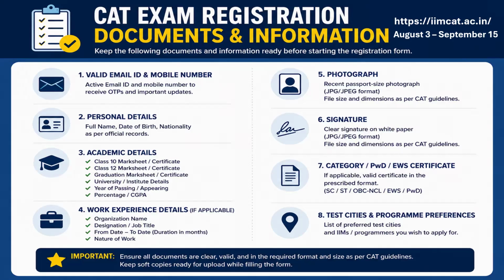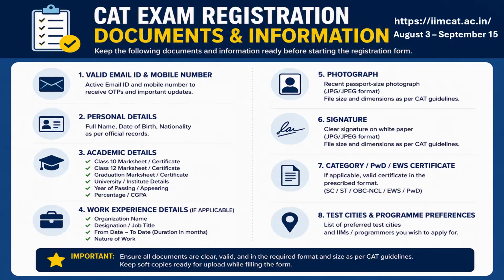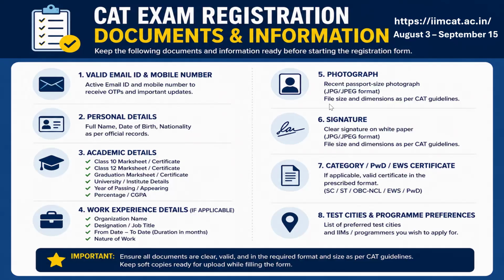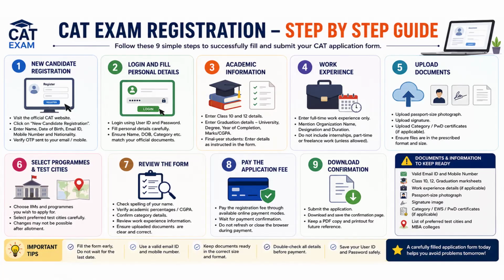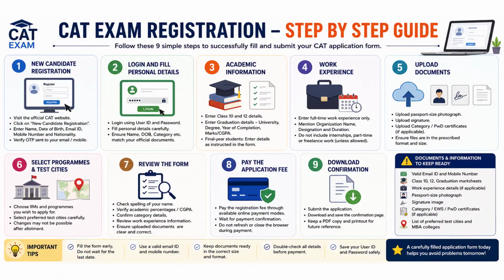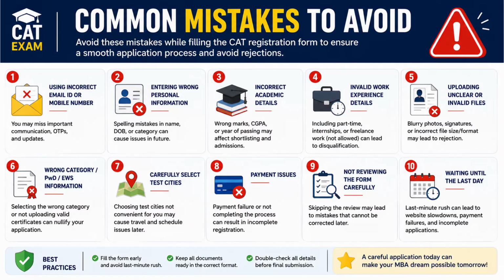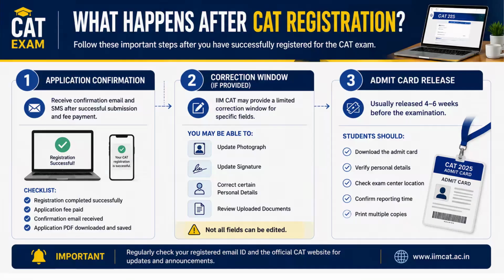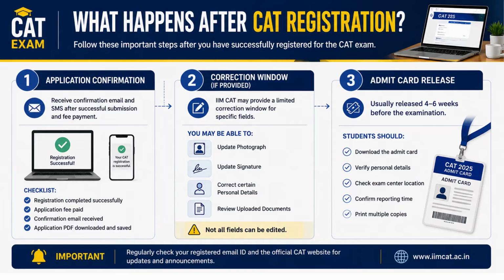CAT 2026 Registration Opens August 3 | Complete Form Filling Guide & Important Dates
CAT 2026 Registration Opens on August 3 | Complete Registration Guide

The registration process for the Common Admission Test (CAT) 2026 is expected to begin on August 3, 2026. CAT is the gateway to admission into the prestigious Indian Institutes of Management (IIMs) and several other leading business schools across India.

In this video, we will cover:

✅ CAT 2026 registration process step-by-step
✅ Documents and information required before registration
✅ How to fill the application form correctly
✅ Category, academic, and work experience details
✅ Selection of test cities and exam preferences
✅ Common mistakes to avoid during registration
✅ Important dates and deadlines

If you are planning to pursue an MBA from an IIM or a top B-school, this video will help you complete your CAT 2026 registration accurately and confidently.